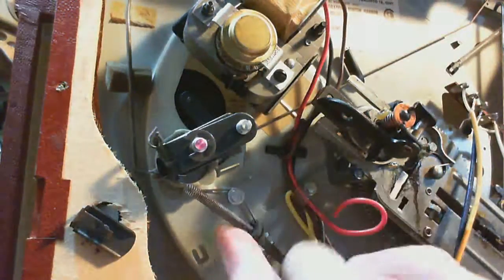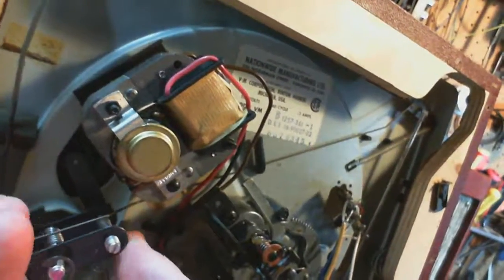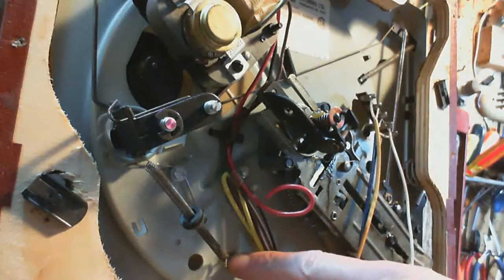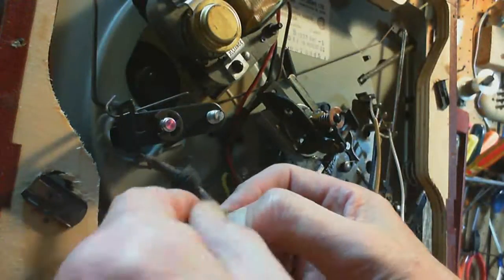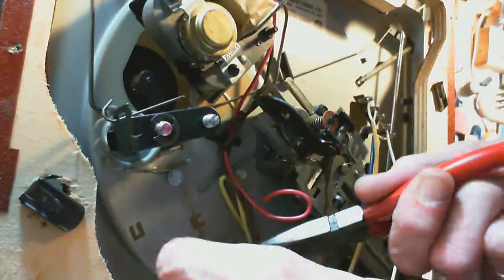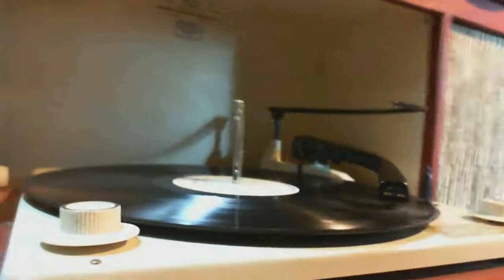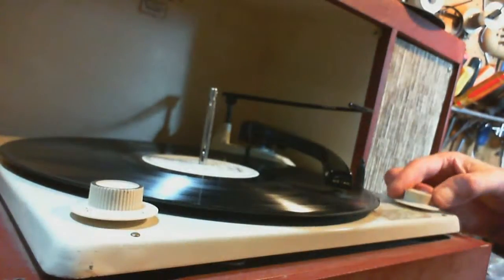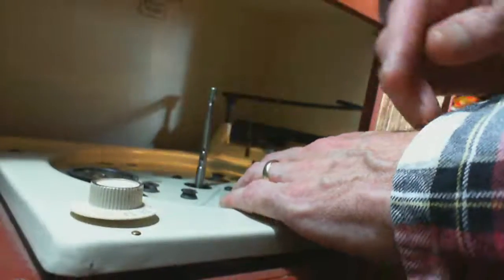Electrohome 652 Suitcase Record Player Video #2 - Idler Wheel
I determine that the idler wheel is slipping on the platter and take steps to improve the traction.  The nest issue requiring attention presents itself.